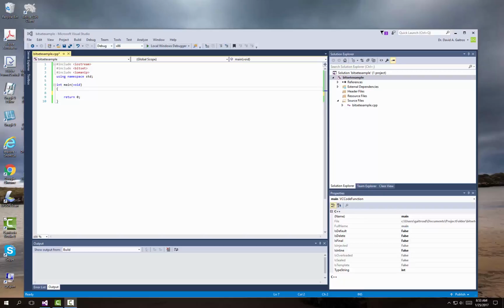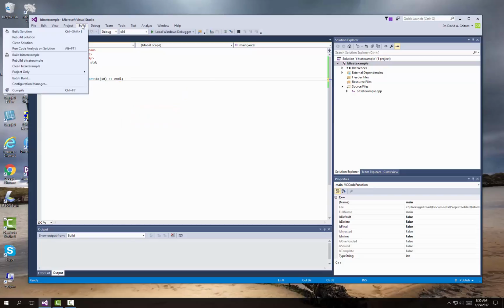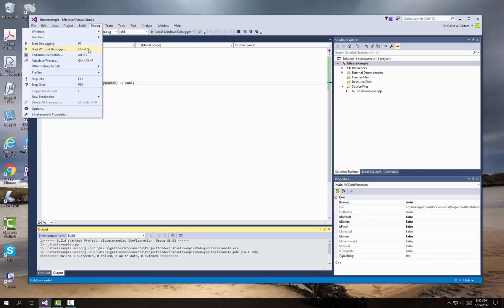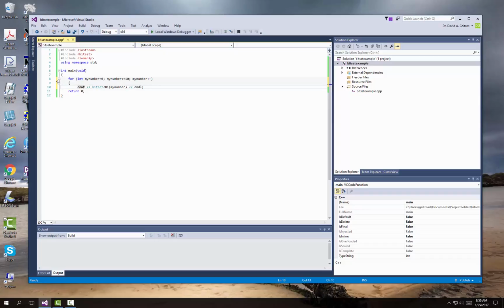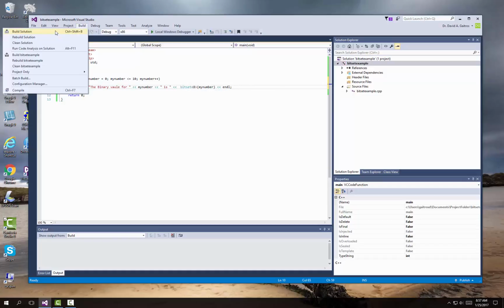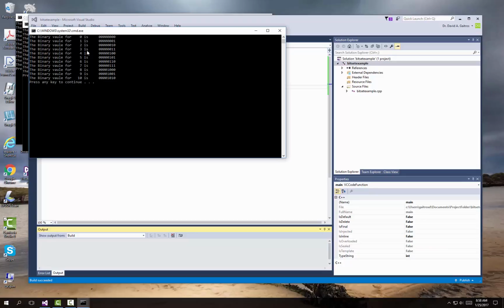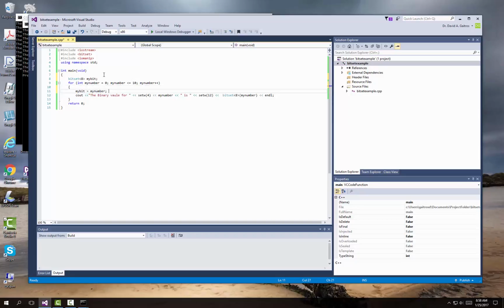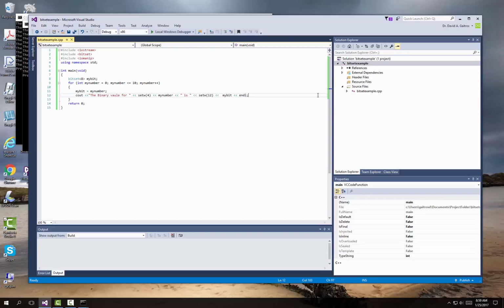Bitset Library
An example of how to use the bitset library to display the binary value for an integer number.